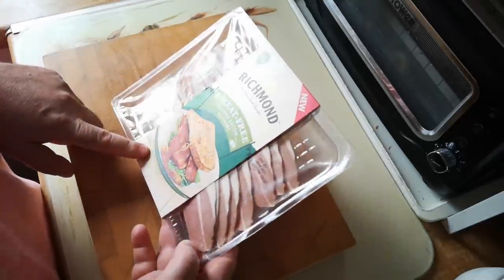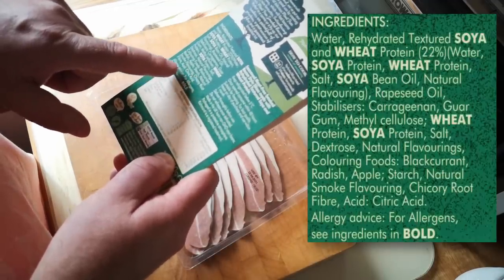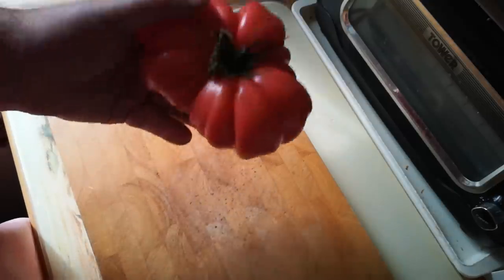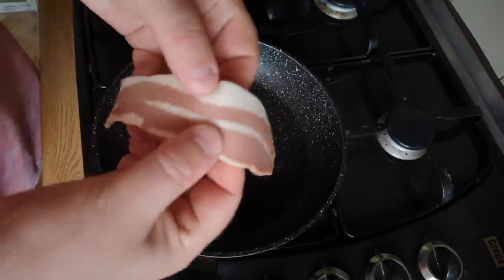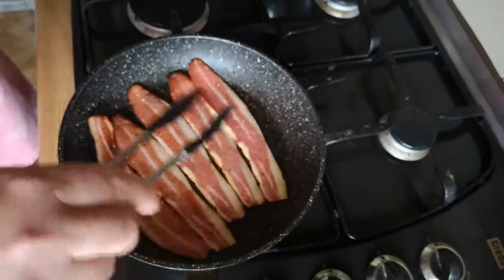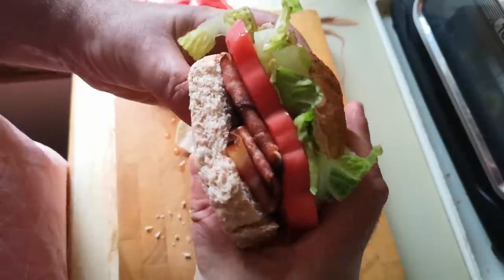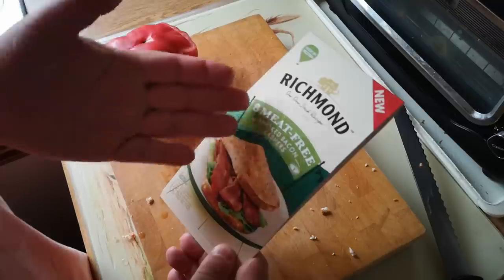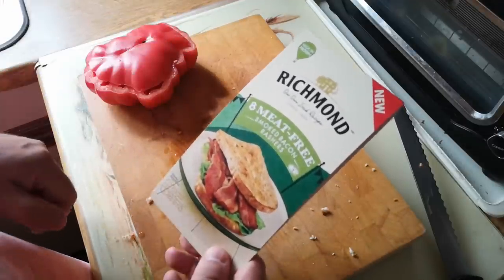Fake Bacon Test - Richmond Meat-Free Smoked Bacon Rashers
Testing another meat-free  substitute for bacon - this one looks the part, but how will it taste?